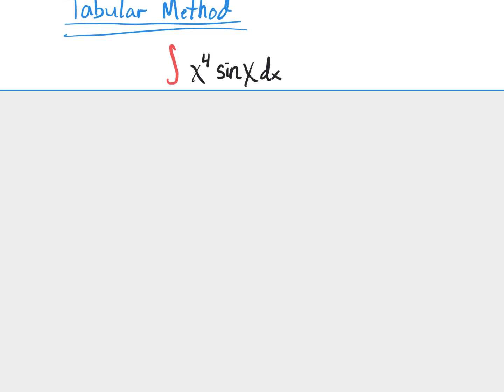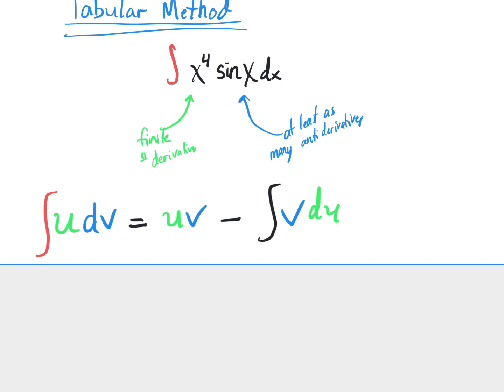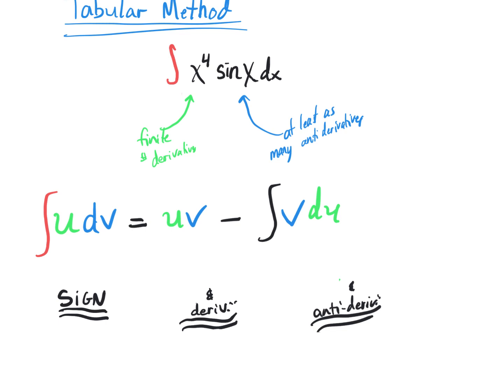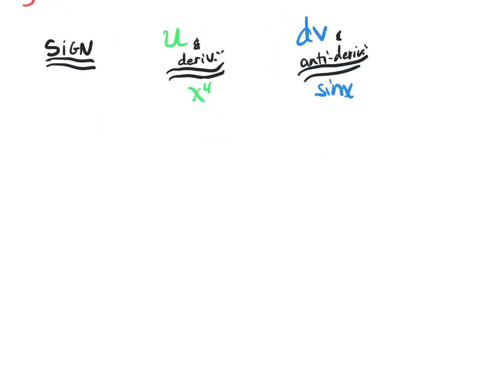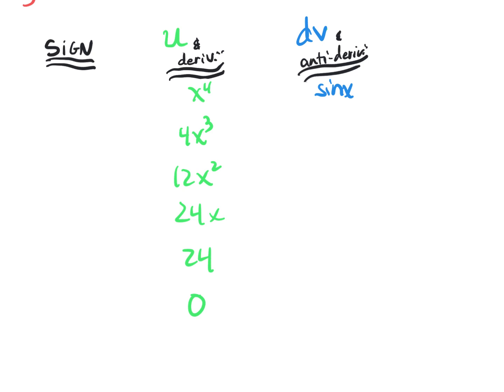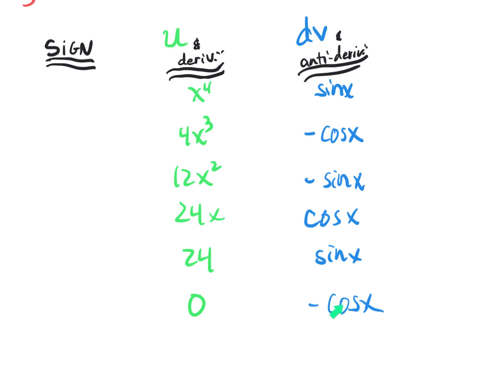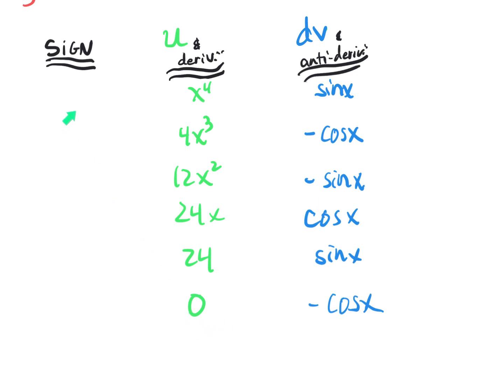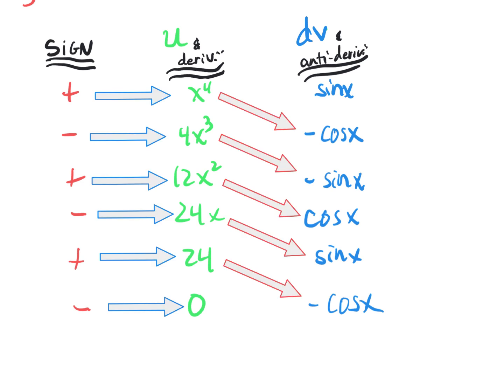Tabular Method of Integration